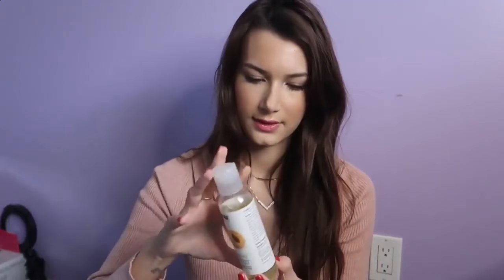Roleplay Sexy Asmr Orgasm Dirty Talk Girl Joi 18 Massage